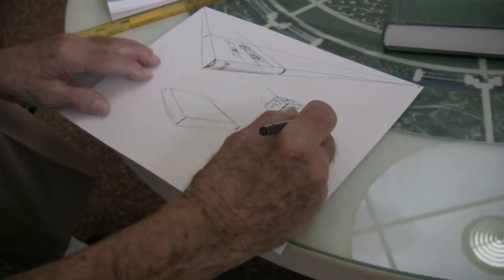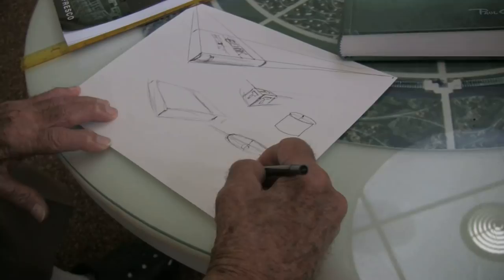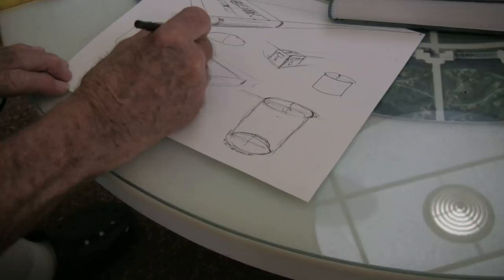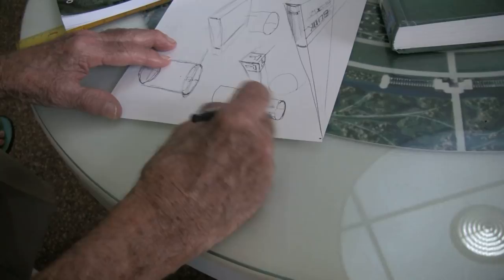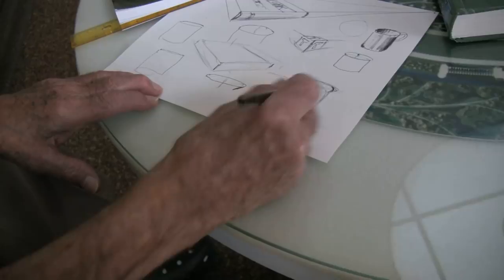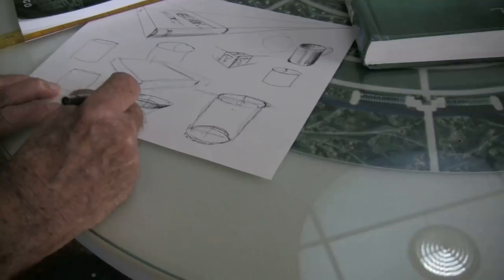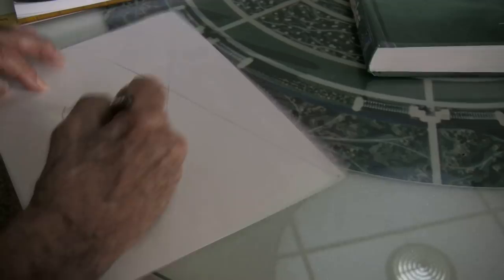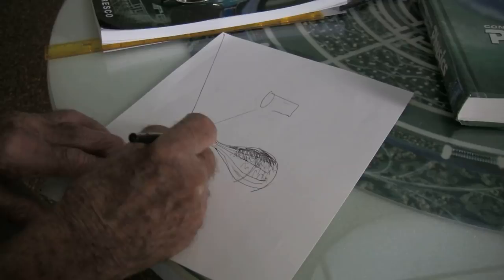Part 2 of 4: Jacque Fresco: Laws of Drawing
Continued from Part 1 (Details there)